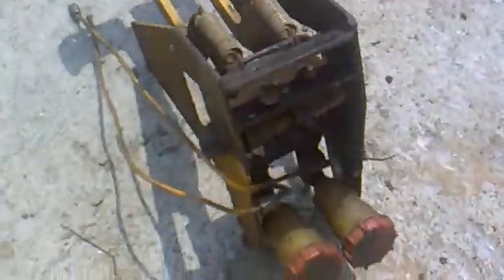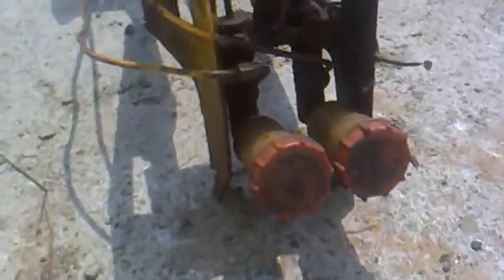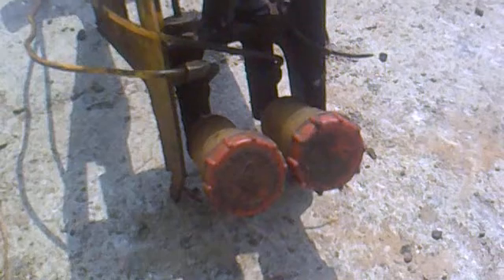How hydraulic brake works. ✔